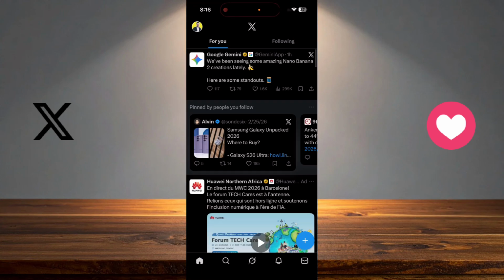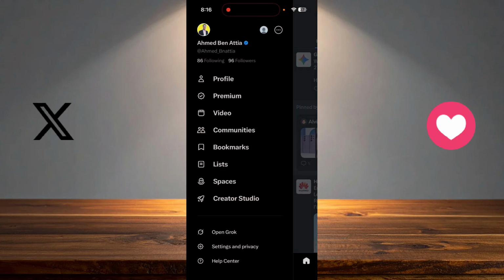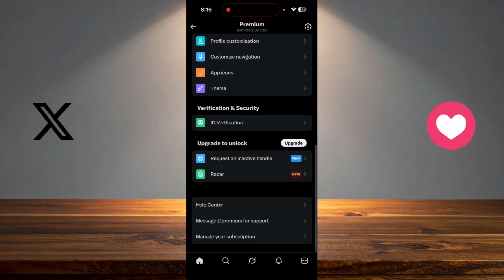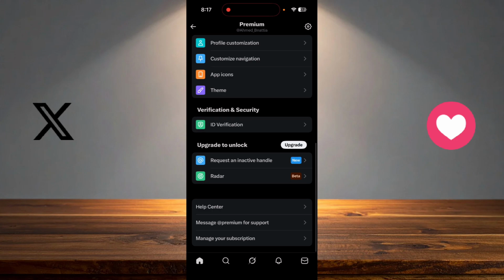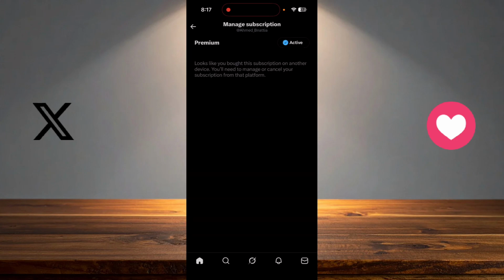How to Cancel X (Twitter) Premium Subscription ❌ [New 2026 Update]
Ready to stop the monthly billing and go back to the free version of X? In this video, I will show you exactly how to Cancel your X Premium Subscription using the New 2026 Update.